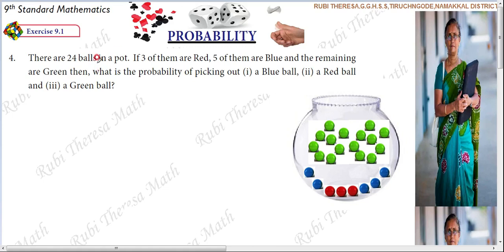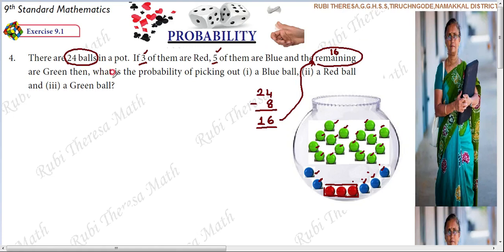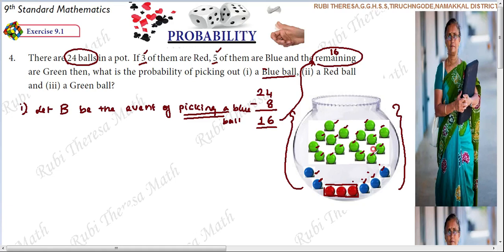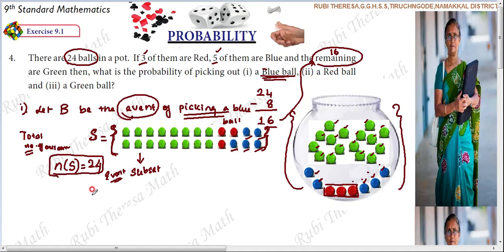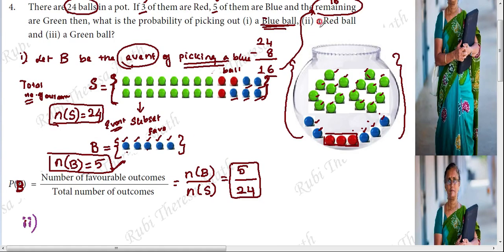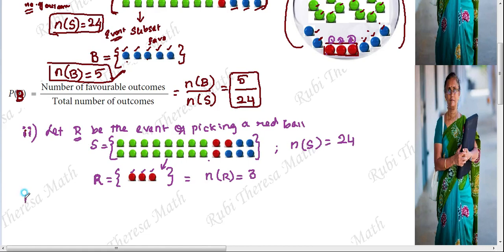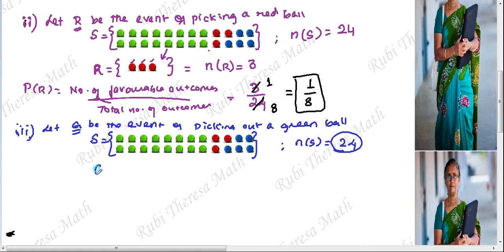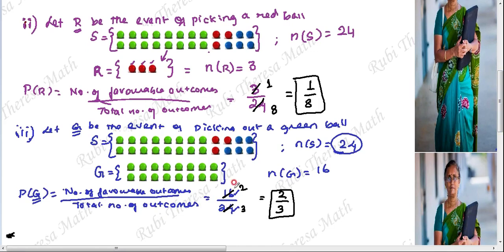TN Samacheer Kalvi _ 9th Maths _ Probability _ Exercise 9.1 _ Sum 4